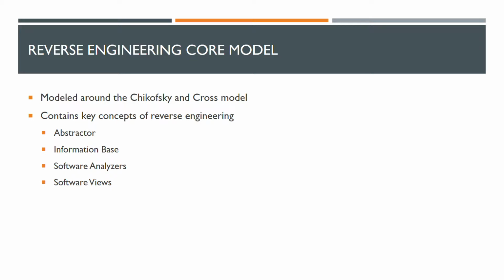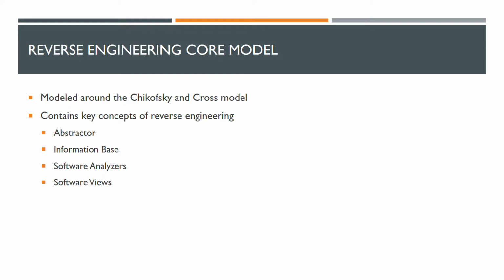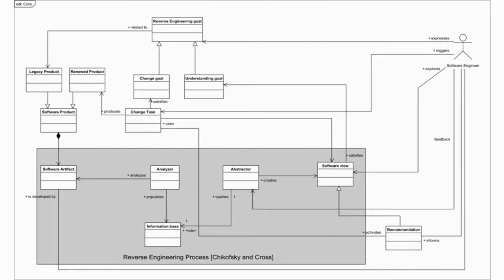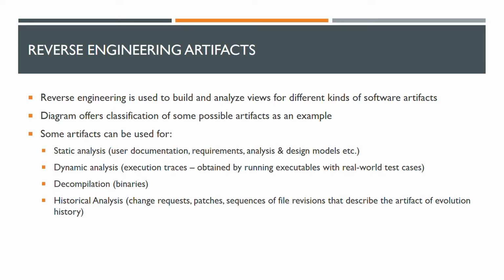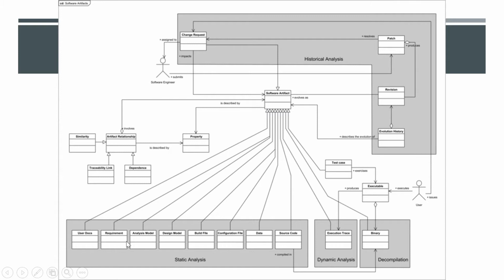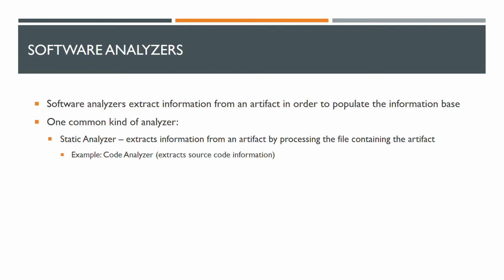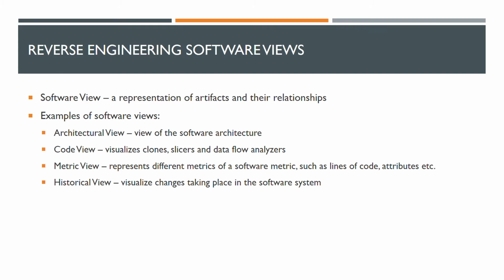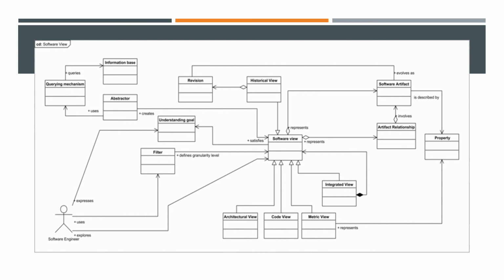cnavega review paper presentation